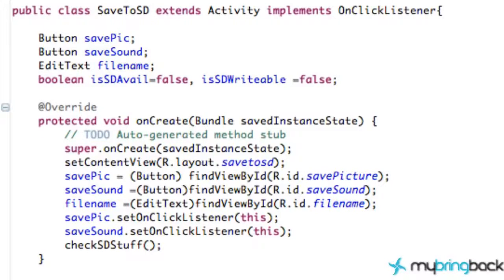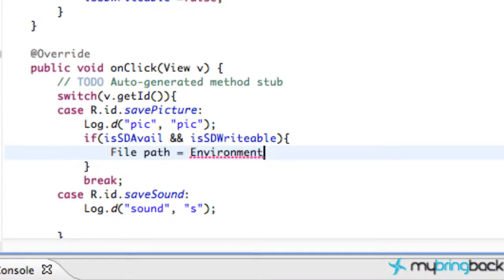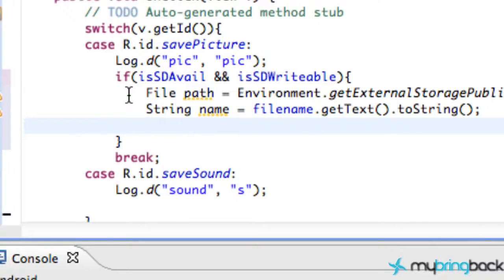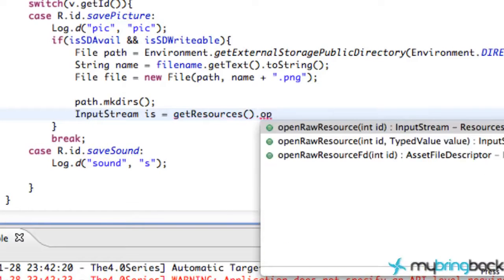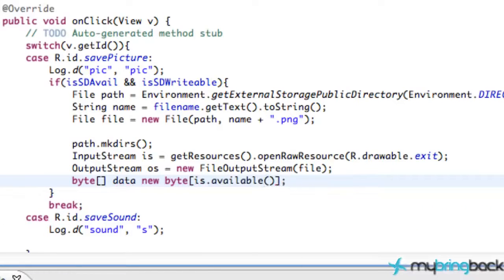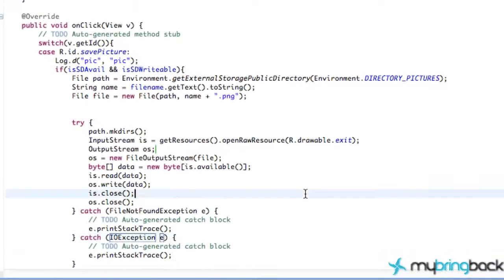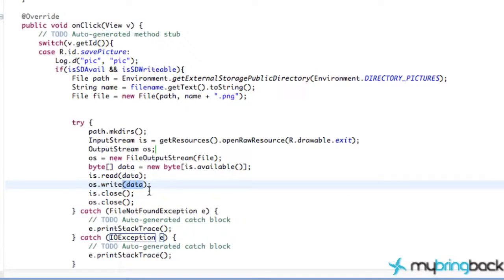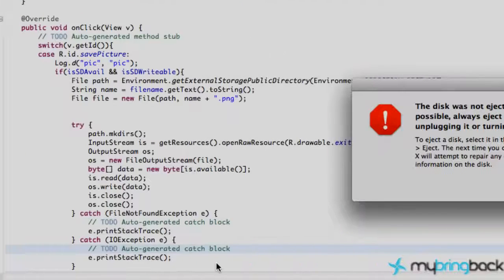Android Trung Cấp - 15.Saving to SD Card with External Storage Public Directory